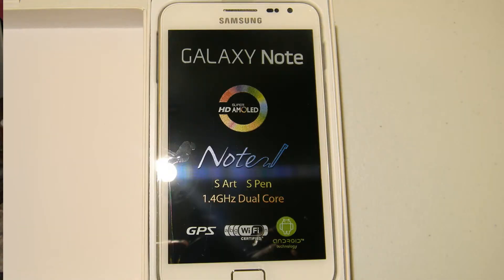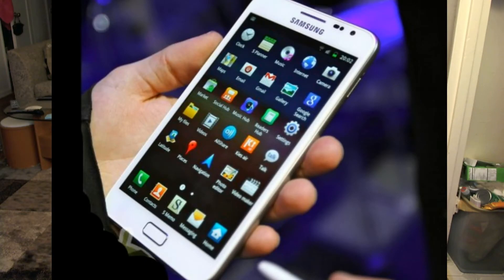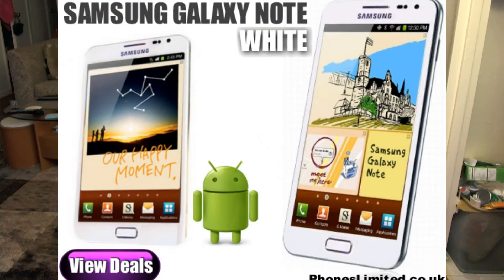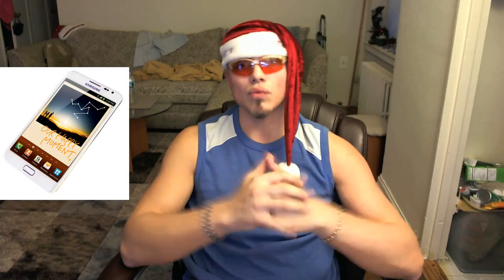NEW White Samsung Galaxy Note - Korea ONLY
The Samsung Galaxy Note got a new color version just in time for the Holiday season.
 Sadly, though you will only be able to get one if you fly to Korea
 as that's the only place where the white Note will be available these days.

The LTE-enabled version of the 5.3" phoneblet,
which has been on the Korean shelves for a while now will be offered in two color versions starting today.
 The white version will be identical to its black sibling in terms of internal hardware
 and should come with the exact same price tag.

Yet, if recent history is anything to go by, we'd guess that the white Galaxy Note uses
a different kind of plastic for its body. It is made of glossy, as opposed to matte,
plastic as it would be too easy to mess it up beyond any recognition otherwise.